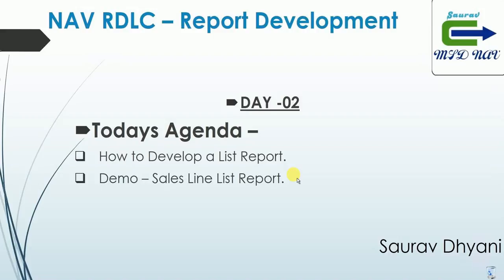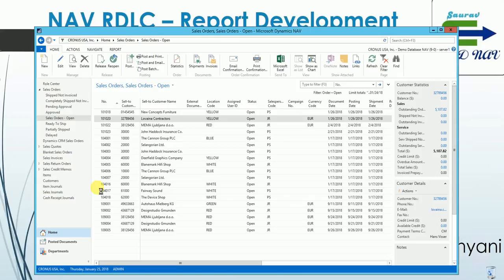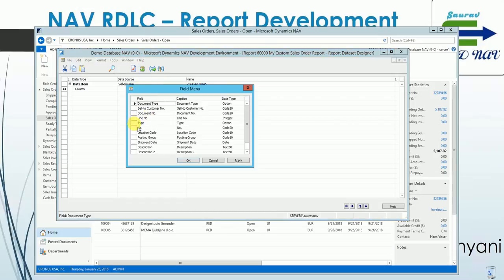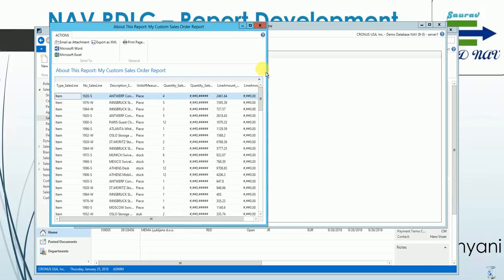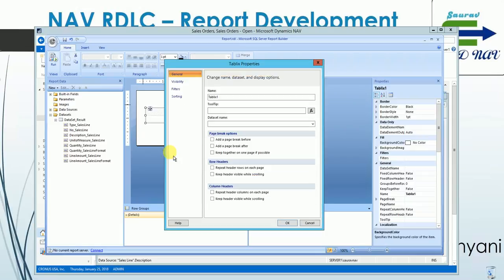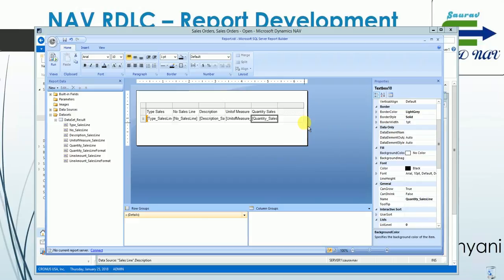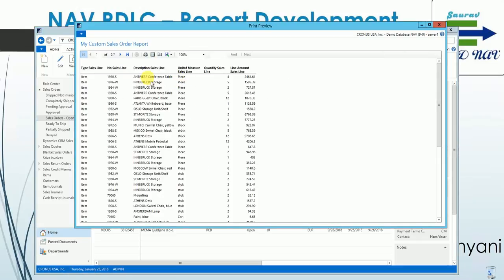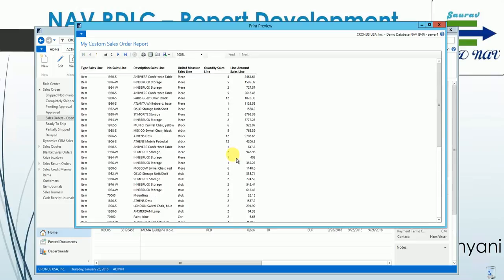Day 02 - How To Develop RDLC Report in Microsoft Dynamics NAV - Develop a List Report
This Video Explains How to create a List Report in Navision, How to use table element in Layout and what is the Report Dataset.

🔹 Master Business Central Report Development! 🚀

Are you struggling with Sales Order Report development in BusinessCentral? 🤔 In my latest blog/video, I break down the step-by-step process to help you build a clean, professional, and optimized report.

📌 Learn how to:
✅ Structure your dataset effectively
✅ Format tables like a pro
✅ Remove unnecessary borders for a polished look
✅ Optimize report headers & layouts